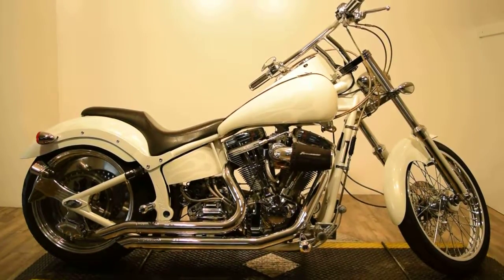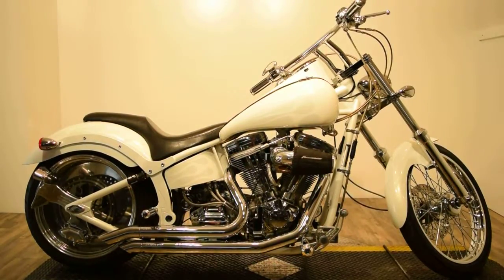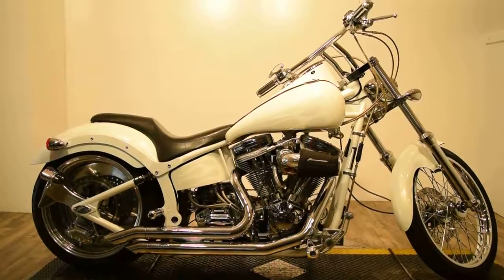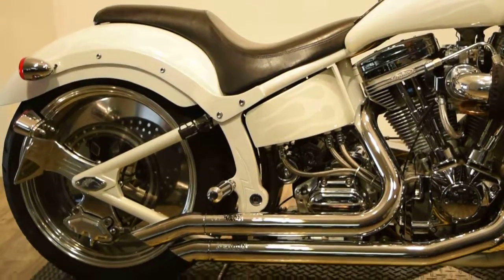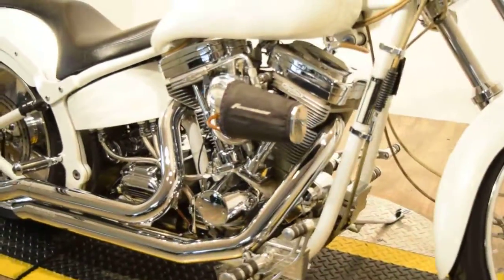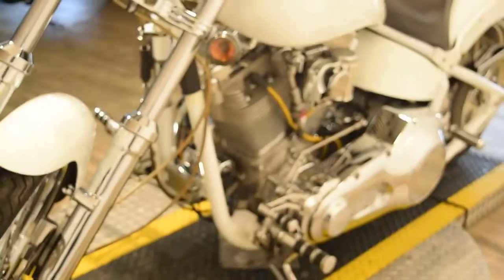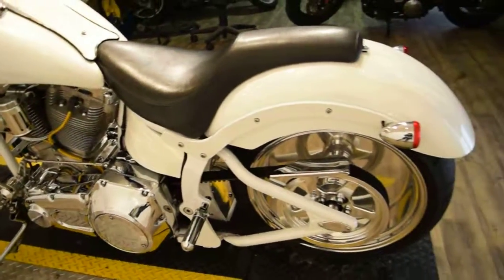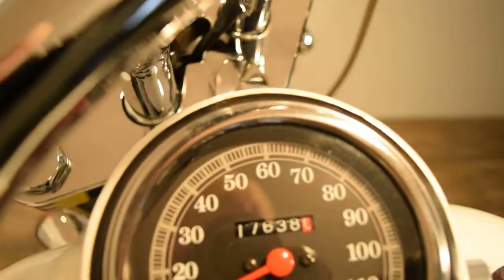2004 Red Horse Motorworks Corsair Sport 250 for sale MONSTER POWERSPORTS, Wauconda IL!